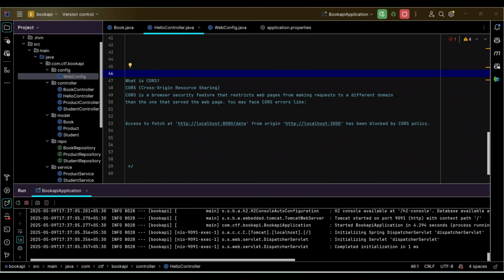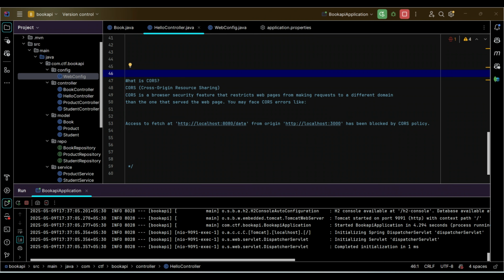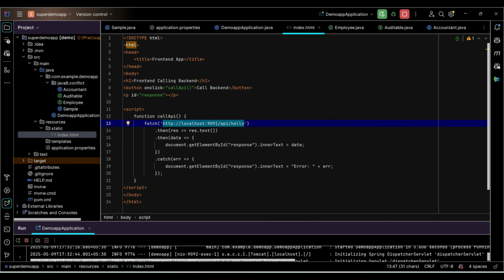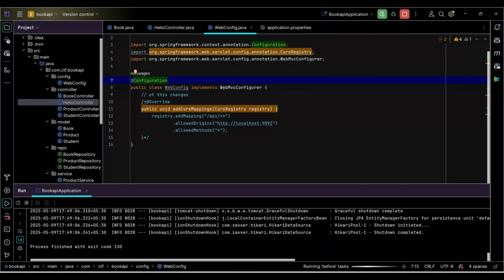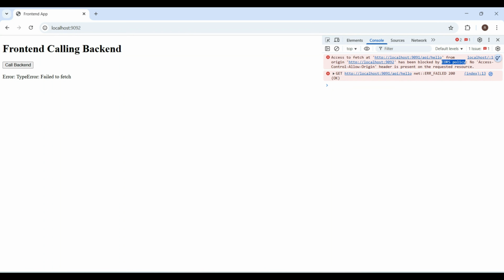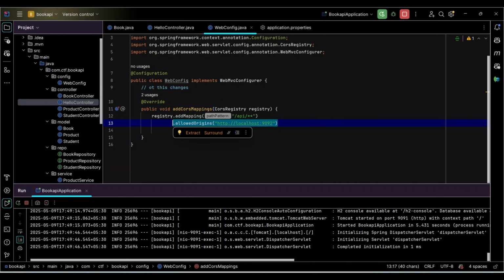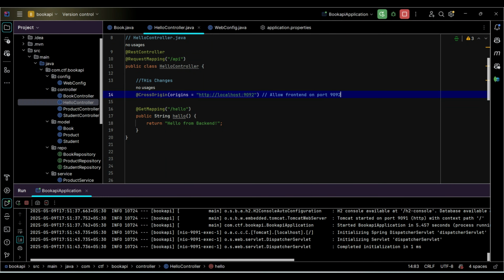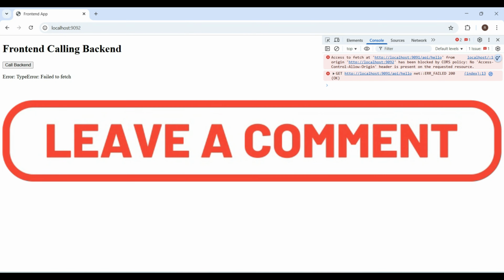Fix CORS Error in Spring Boot Projects (Frontend + Backend) : Full Stack Setup | Real-World Example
Fix CORS Error in Spring Boot: Full Stack Setup Using Two Separate Spring Boot Projects (Frontend + Backend)

In this hands-on tutorial, you'll learn how to reproduce and solve CORS errors in a real-world full-stack Java application using two separate Spring Boot projects — one as the REST API backend and the other as a frontend static site. We’ll simulate a real cross-origin scenario and fix the dreaded:

Spring Boot CORS: From Beginner to Pro with Real-World Examples
Master Spring Boot CORS: Conquer Cross-Origin Issues with Code
CORS in Spring Boot: Avoid Security Headaches and Build Robust Applications
Spring Boot CORS: Real-World Code Examples for Your Next Projecthow to fix CORS error in spring boot

Access to fetch at ... has been blocked by CORS policy

Whether you're building with React, Vue, Angular, or even just plain HTML, this guide helps you understand CORS deeply with working examples. Perfect for beginners and intermediate Java developers!

how to fix CORS error in spring boot

spring boot cors error from frontend

spring boot allow cross origin request

Access-Control-Allow-Origin spring boot

fetch API CORS error fix java backend

java spring boot cors policy error

spring boot frontend backend cors solution

spring boot api call from different port

calling spring boot from html page cors

cors error localhost 3000 spring boot 8080

spring boot @CrossOrigin not working

spring boot global cors config

serve html from spring boot frontend

simple static site spring boot cors fix

enable cors in java spring

how to allow frontend to access spring boot

using 2 spring boot projects frontend and backend

spring boot javascript fetch not working cors

spring boot rest api with html frontend cors

cross origin issue in spring boot full example

How do I fix CORS error in Spring Boot?

What causes the CORS error in a Spring Boot API?

How to enable CORS for specific origins in Spring Boot?

Can I use @CrossOrigin in Spring Boot to solve CORS issues?

How to allow a frontend on a different port to access a Spring Boot API?

Why is my fetch request blocked by CORS in Java?

How to configure global CORS in Spring Boot?

How to serve HTML frontend from another Spring Boot app?

What's the best way to test CORS locally in Spring Boot?

Why does my JavaScript fetch fail to call Spring Boot backend?

What is Cross-Origin Resource Sharing (CORS) and how does it work?

How do I solve CORS for localhost in a Java full-stack app?

Can you use two Spring Boot apps as frontend and backend?

How to set CORS headers in Spring Boot?

How to call a Spring Boot REST API from HTML or JS?

How to debug CORS issues with Spring Boot and Chrome?

How do I simulate a CORS error in Spring Boot?

What’s the difference between @CrossOrigin and a CORS filter?

Why does React app get blocked calling Spring Boot?

Can Spring Boot serve a static frontend?

How to fix “No Access-Control-Allow-Origin header” in Spring Boot?

How to use CORS with Spring Security?

Why is Spring Boot not sending CORS headers?

How to test CORS errors using Postman or browser?

Does Spring Boot automatically handle CORS?

How to use WebMvcConfigurer to enable CORS?

How to fix 403 error due to CORS in Spring Boot?

What are the best practices for CORS in production with Spring?

Why is my frontend not calling backend even with CORS config?

What’s the simplest way to test cross-origin API calls?